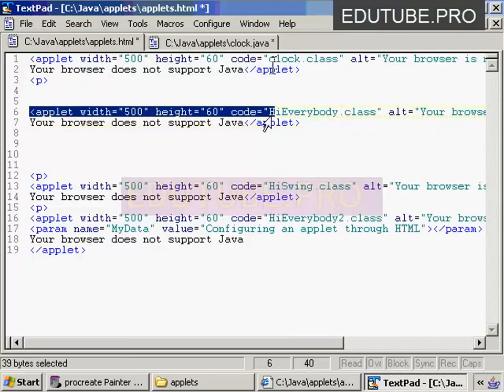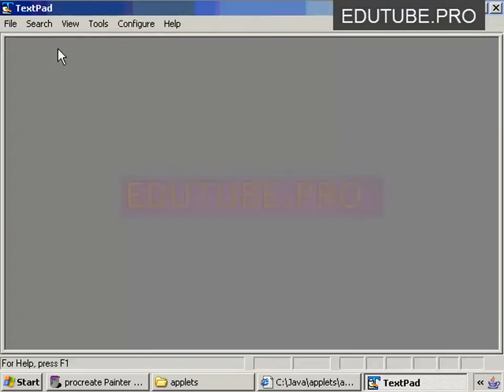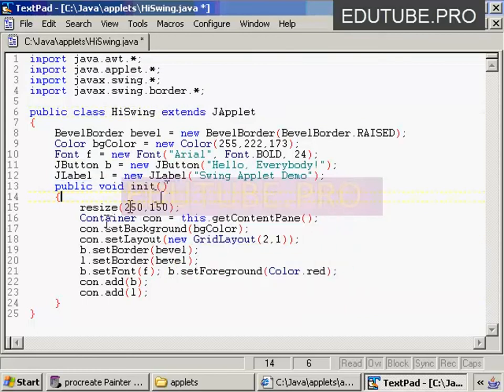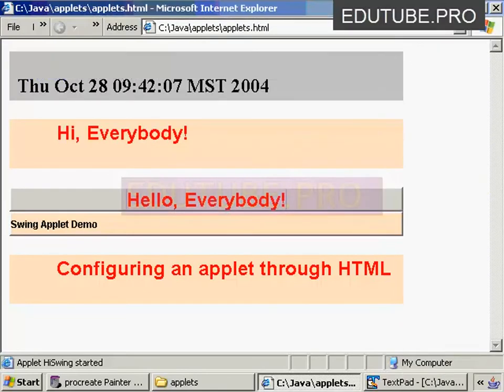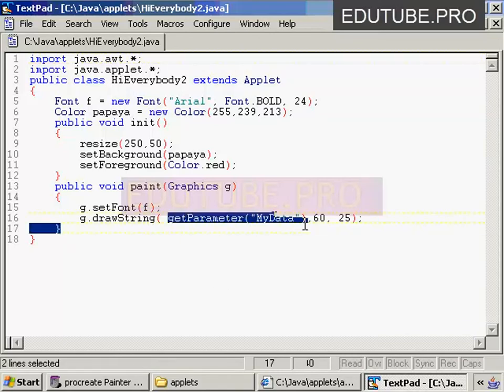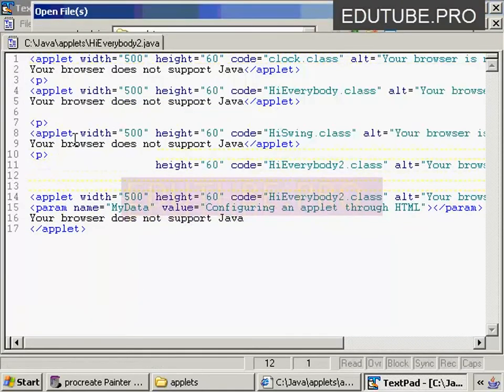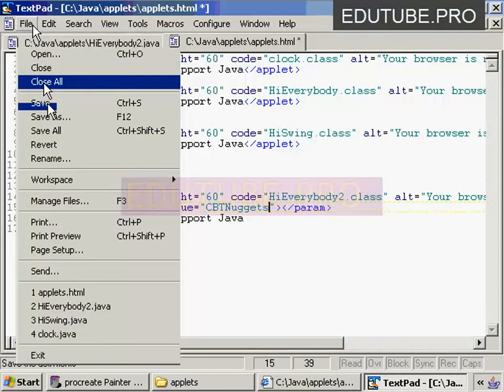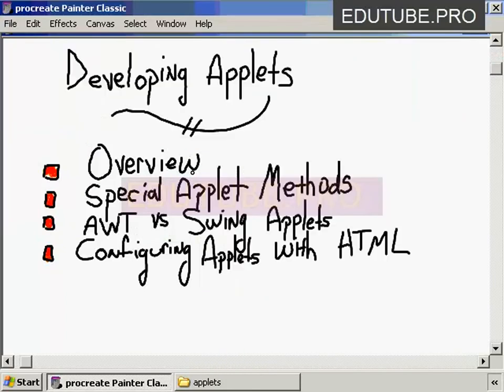Java tutorials applets 03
JAVA tutorial in depth

view in full screen mode